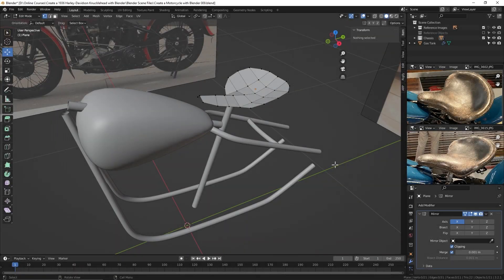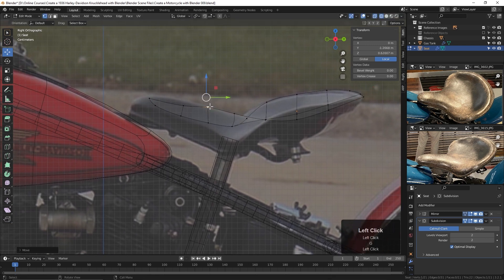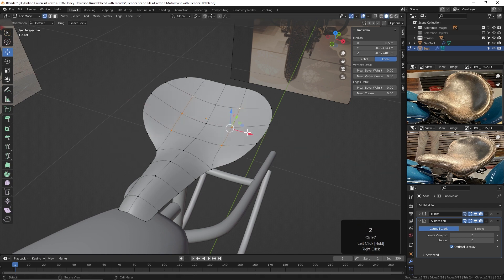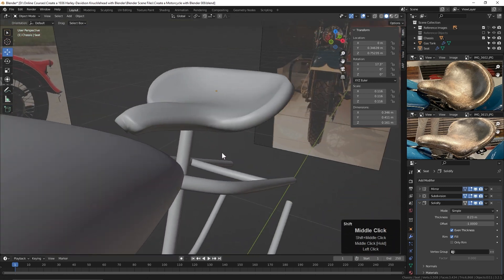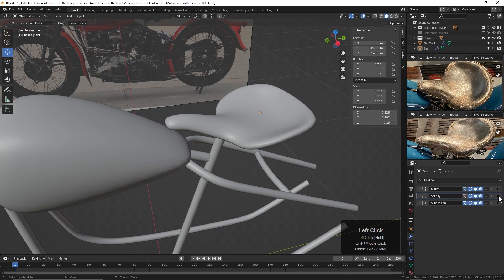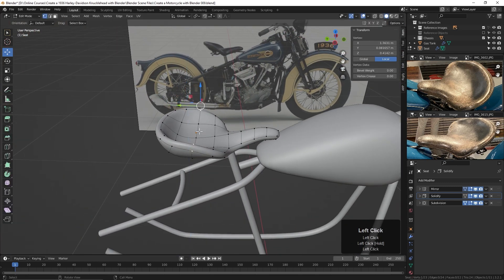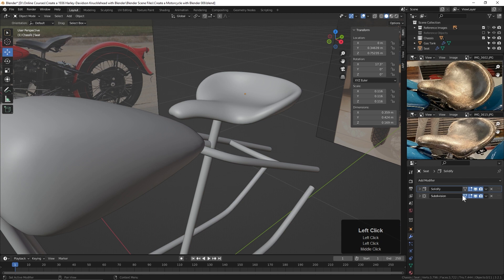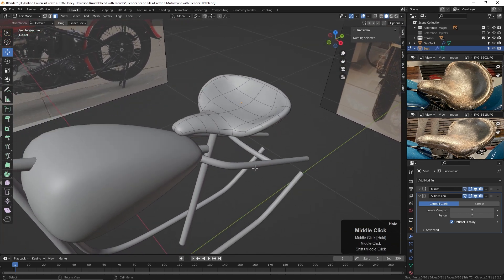Blender's Modifier Stack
This is a video from my upcoming course, "Blender 3 Motorcycle Creation." In this video we go over some issues when using the Modifier stack while modeling in Blender. Check out this and other Blender courses